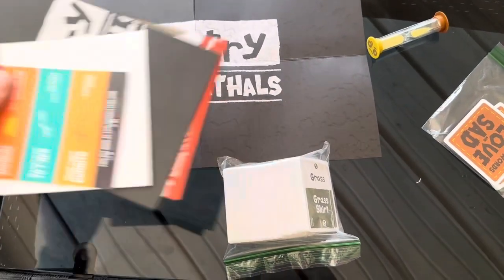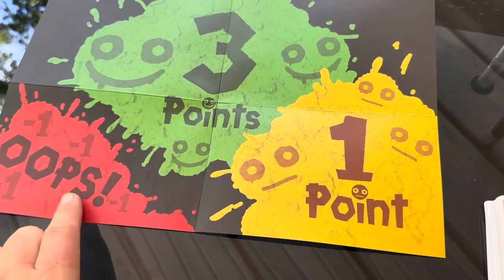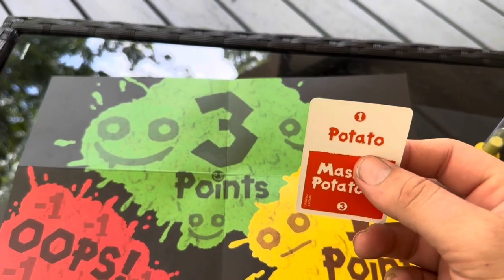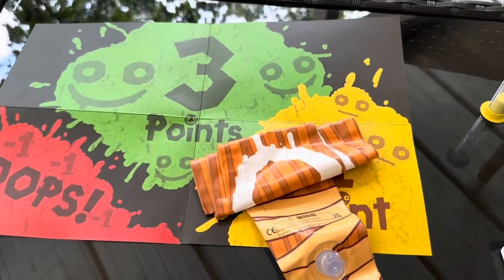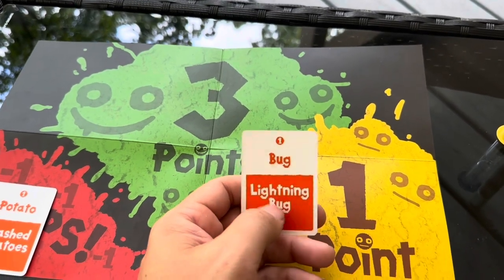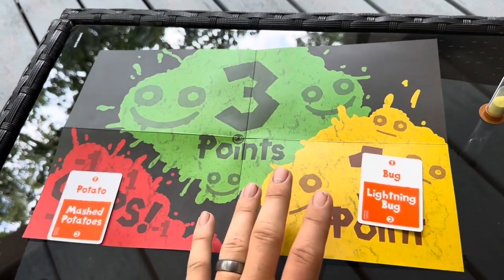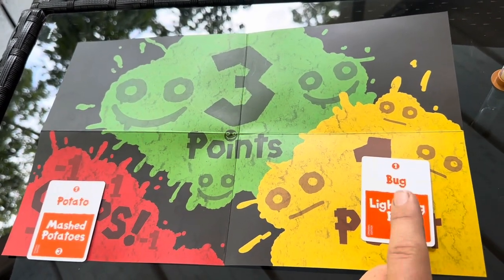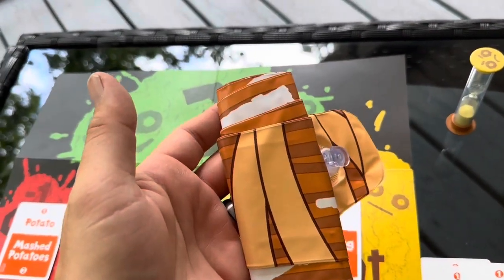Real Review of Poetry for Neanderthals